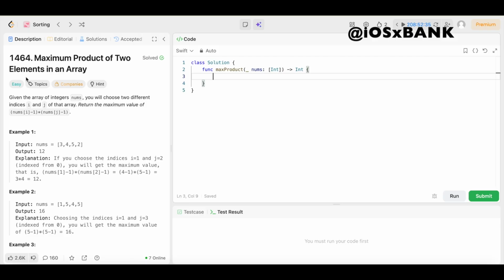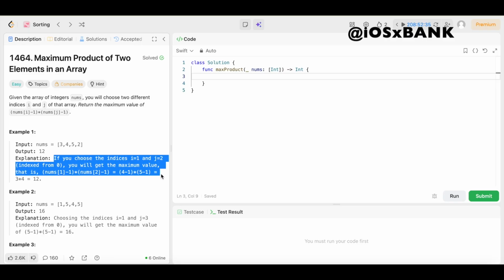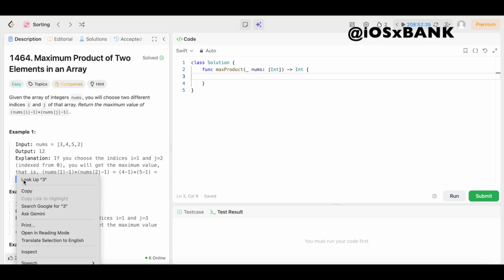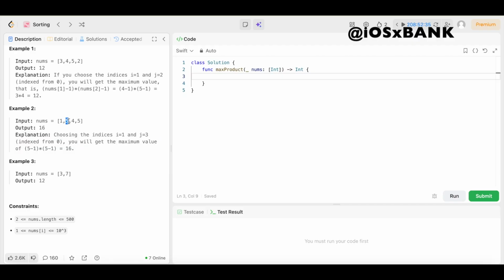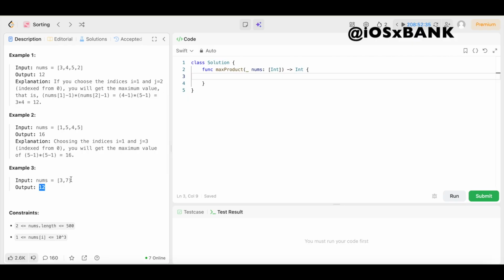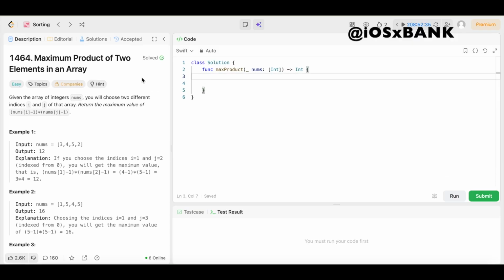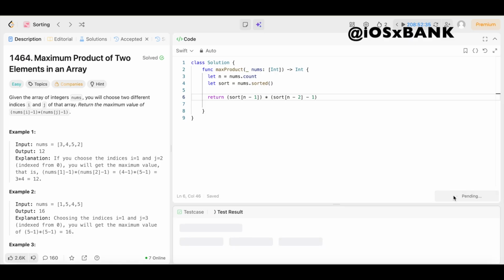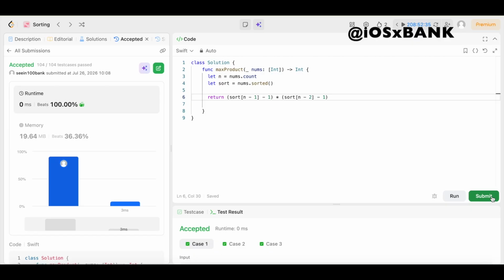Day 814: LeetCode Problem 1464. Maximum Product of Two Elements in an Array - Swift